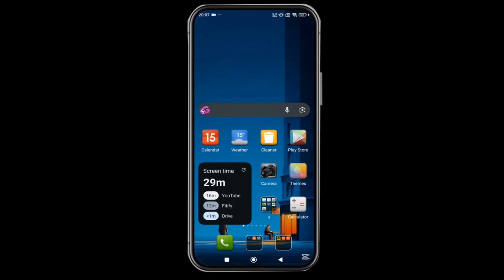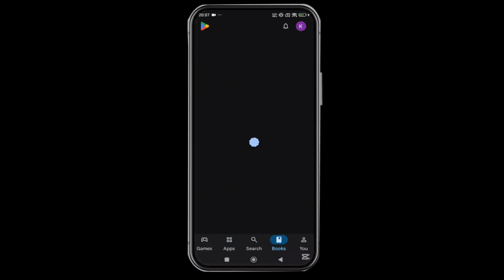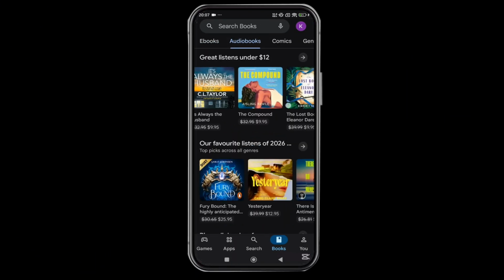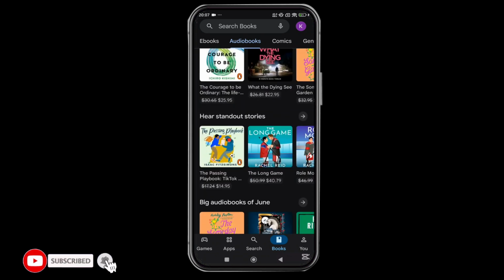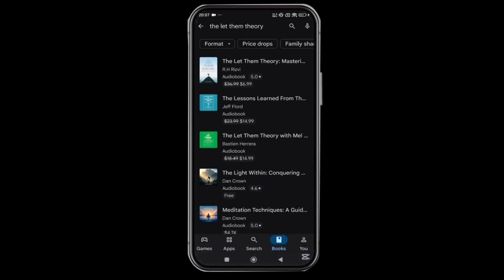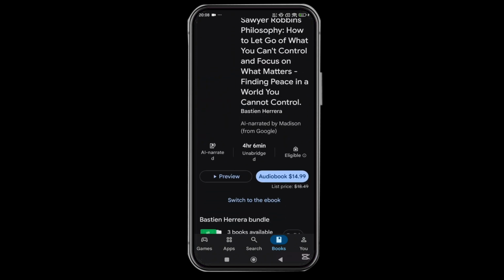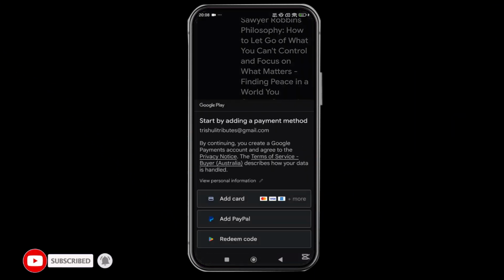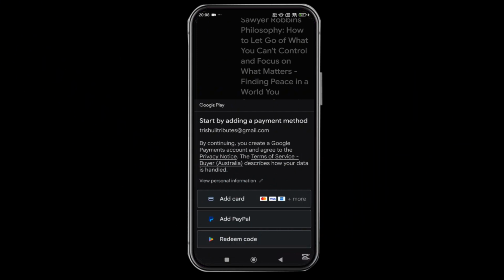How to Get Audiobooks on Google Play Store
Want to know how to get audiobooks on Google Play Store? In this video, I’ll show you how to find, preview, and buy audiobooks using Google Play Books on your Android device.

Google Play makes it easy to browse thousands of audiobooks, search for specific titles, and purchase them directly from your phone. Once bought, the audiobook is instantly added to your library so you can start listening right away.

In this video:

✔ Go to the Books section
✔ Tap on Audiobooks
✔ Browse available audiobooks
✔ Search for specific titles
✔ Preview audiobooks before buying
✔ Purchase audiobooks using Google Play
✔ Access your audiobook after purchase

If you’re new to Google Play Books or just trying to figure out where audiobooks are located, this tutorial will walk you through everything step by step.